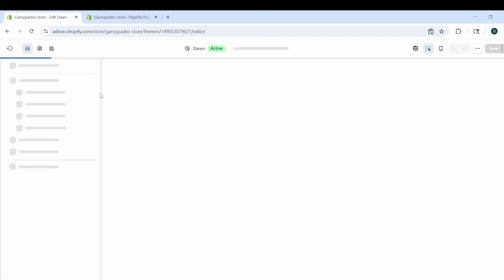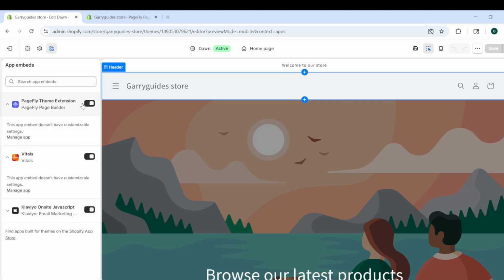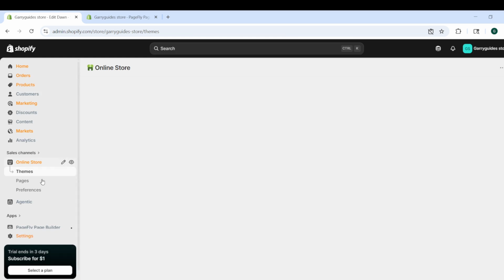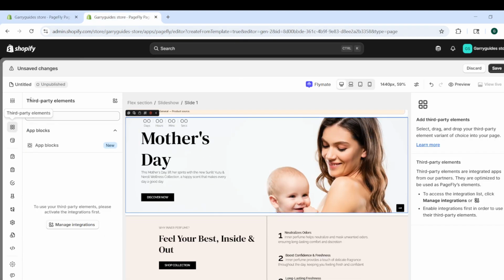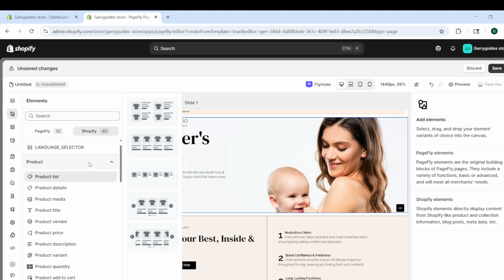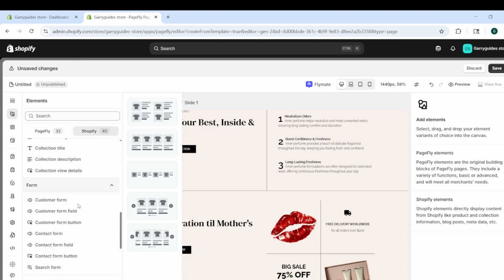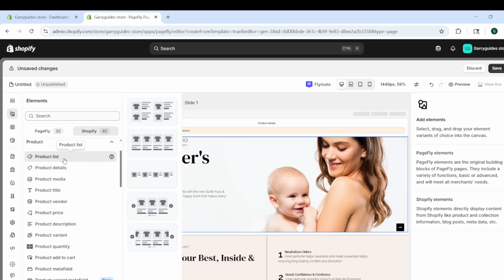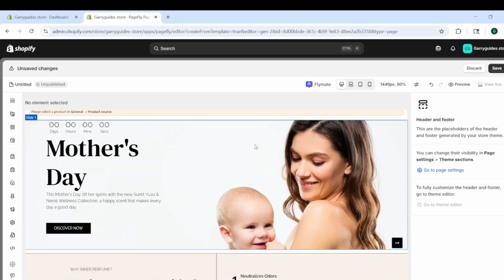How To Use Pagefly Landing Page Builder On Shopify [2026 Guide]